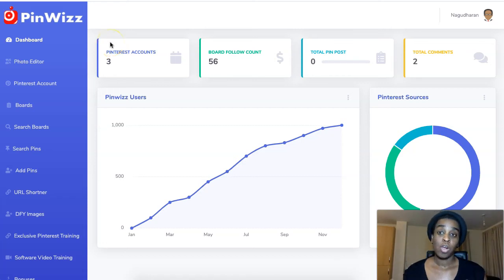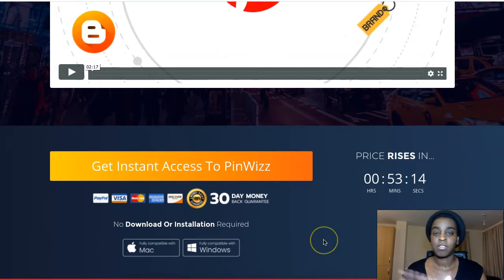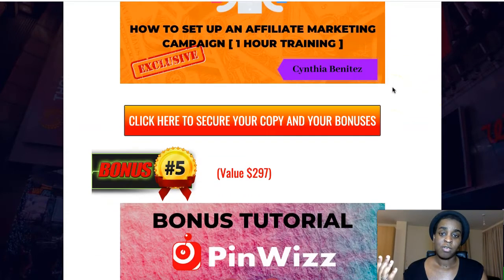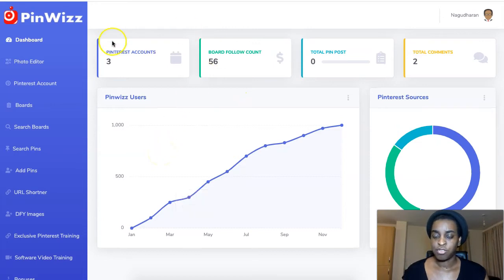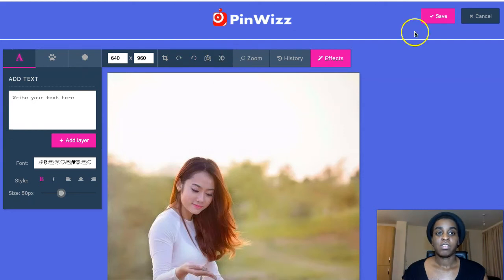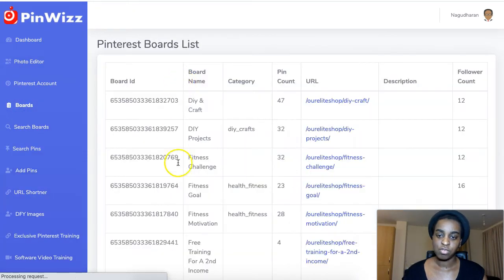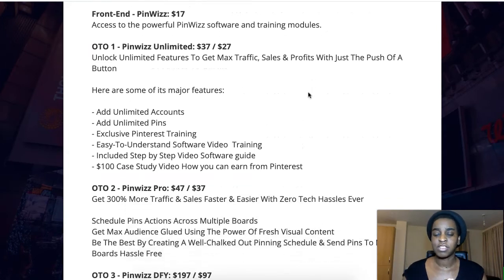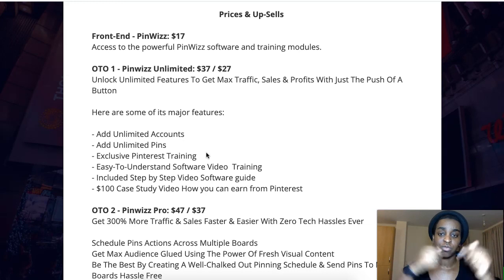PinWizz Review + Bonuses 🔥How To Get FREE Targeted Traffic To Your Affiliate Links 🔥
What Is PinWizz all about?

Drive Automated Laser Targeted Traffic From Pinterest In The Next 10 Minutes To Any Blog Or Website With No Monthly Fees EVER.

Here are some of its major features:

- Work Effortlessly With Multiple Boards Across Multiple IDs
- Easily Comment And Put Your Affiliate Or Product Link In Others Pinterest Account
- Easy-To-Use Image Editor To Create Highly Engaging Images For Pinterest
- Search Boards Of Other People And Easily Check The Highest Repins To Easily Follow Or Unfollow Them
- Search And Automatically Find Powerful Content From Pinterest In Just A Few Clicks
- Find Pins In Any Niche And Repin Them To Your Boards
- Use Advanced Link Shortner To Convert Your Big Link Into Smaller Ones Without Any Banning Issue
- Reduce Your Dependency On Third-Parties That Suck Your Hard Earned Money And Give No Results Whatsoever

Front-End - PinWizz: $17
Access to the powerful PinWizz software and training modules.

OTO 1 - Pinwizz Unlimited: $37 / $27
Unlock Unlimited Features To Get Max Traffic, Sales & Profits With Just The Push Of A Button

- Add Unlimited Accounts
- Add Unlimited Pins
- Exclusive Pinterest Training
- Easy-To-Understand Software Video  Training
- Included Step by Step Video Software guide
- $100 Case Study Video How you can earn from Pinterest

OTO 2 - Pinwizz Pro: $47 / $37
Get 300% More Traffic & Sales Faster & Easier With Zero Tech Hassles Ever

Schedule Pins Actions Across Multiple Boards

Get Max Audience Glued Using The Power Of Fresh Visual Content

Be The Best By Creating A Well-Chalked Out Pinning Schedule & Send Pins To Multiple Boards Hassle Free

OTO 3 - Pinwizz DFY: $197 / $97
Upgrade To PinWizz DFY Edition To Get 500% More Traffic, Sales & Profits Without Any Expensive Fees Or Doing Anything Yourself.

- Ultimate Drag and Drop Landing Page Builder- Instabuilder

- Ready To Use High Converting Lead Capture Page To Get Max Leads Boost Your Affiliate Promos With Ready To Use Bonus Page

- Easy & Effortless Autoresponder Integration To Send Max Emails To Your List

- 100% Optimized Blog With Premium Review Themes To Analyze & Promote Hot Products

- Premium WP Rocket Installation

- Fully Branded Social Media Account And All Done For You Graphic Material

- Super Engaging Logo & Favicons To Boost Your Brand Identity And Much More…

OTO 4 - Pinwizz Exclusive: $47 / $37

Use The Power Of Engaging Visual Content & Convert Random Visitors Into High Paying Customers With A Low One Time Investment

Included Millions Of Stock Image Download In One Click

Exclusive Viral Pinterest training much more ..

OTO 5 - Pinwizz Reseller: $97 / $67

Grab Complete Resell Rights to PinWizz Today & Generate A Cool Monthly Income In The Next 48 Hours

Here are some of its major benefits:

- Start Your Own Profitable Software Selling Business Instantly Without Any HUGE investment
- No Need To Invest $10K-$50K For Product Creation And Marketing Purposes
- No Turning Your Hair Grey For Managing Customer Service And Support
- Keep 100% Profits Yourself

In this PinWizz review you will found all you need to make an informative decision to buy PinWizz or not. I tell you all about PinWizz bonuses, PinWizz pricing, PinWizz OTO’s and I do PinWizz walkthrough of the whole system.

Regards,
Cynthia Benitez